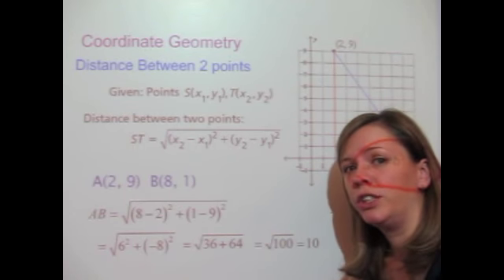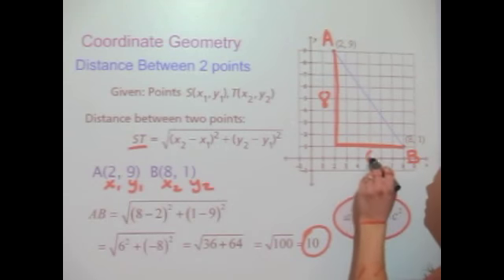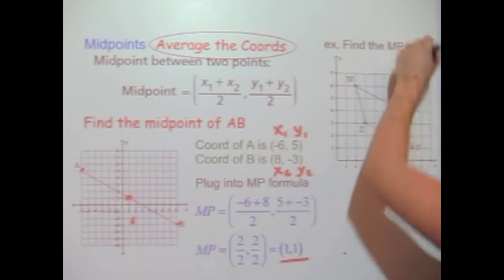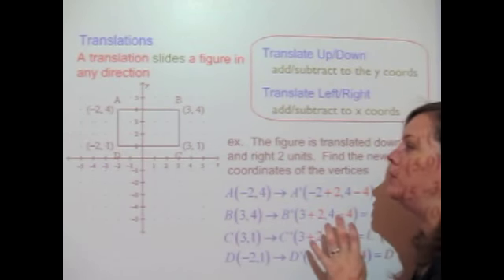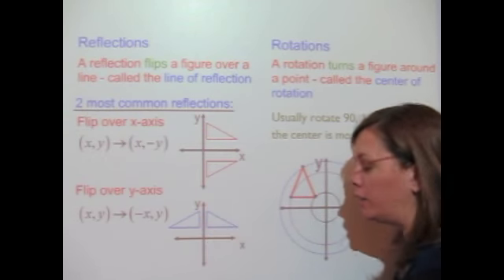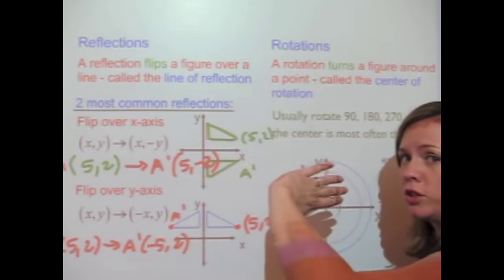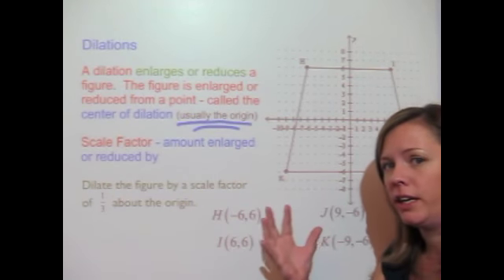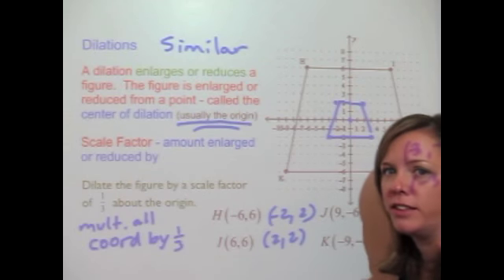Coordinate Geometry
AIMS Prep Session 5